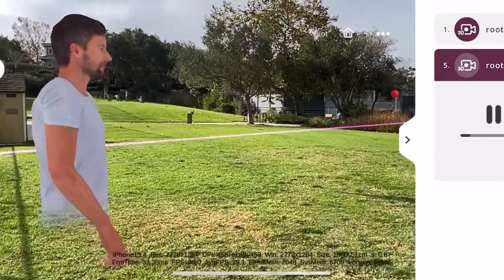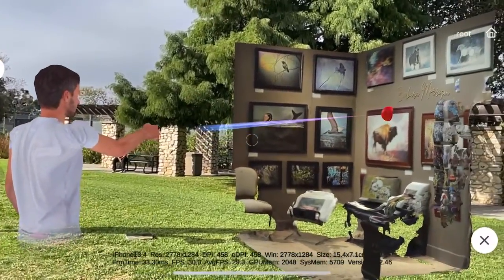Painting exhibition and art lecture in the knowledge metaverse.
Painting exhibition and art lecture in the knowledge metaverse. This knowledge metaverse experience took less than 300 seconds to create from scratch with EON Merged-XR in a code-free environment with no preexisting professional development experience from the creator. This is a pragmatic approach for millions of students to build the Knowledge Metaverse for learning, training & performing TODAY just using a mobile device.